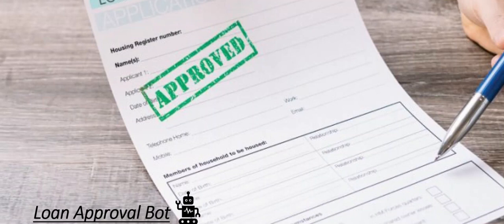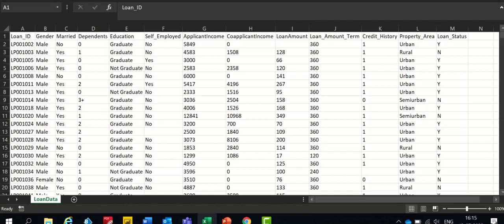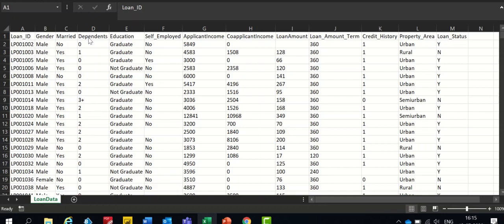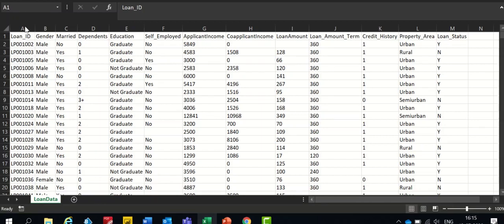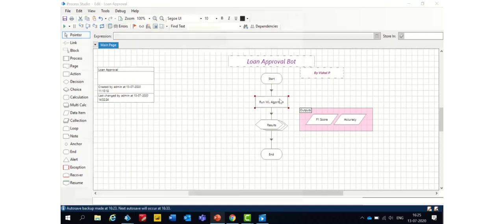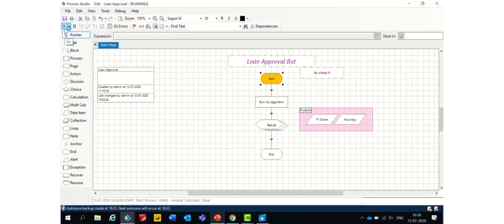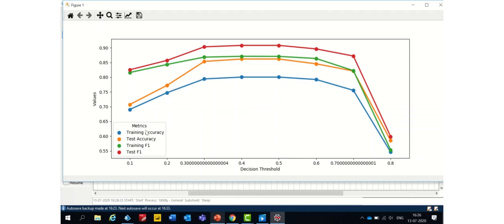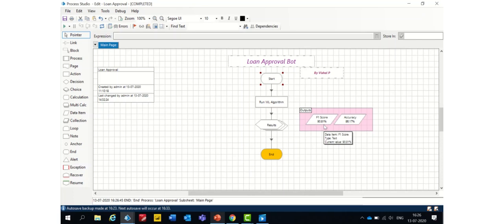Loan Approval using RPA | Intelligent Automation | Blueprism | Machine Learning | Vishal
With the current COVID situation, since offices are shut and people have lost their livelihood, so many layoffs and the entire financial infrastructure is under a lot of stress. There is an urgent need for capital infusion in the forms of extending the credit lines and loans to the consumers so that slowly and gradually they can make a start. Intelligent Automation (RPA+ML) can really be helpful for banks in managing the huge volume of loan requests.